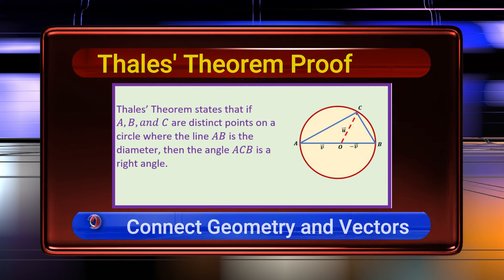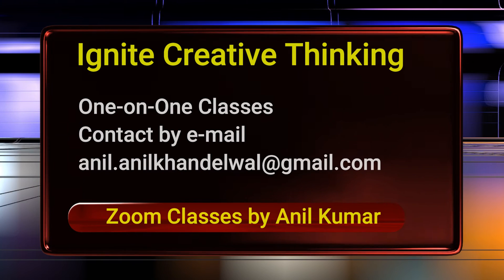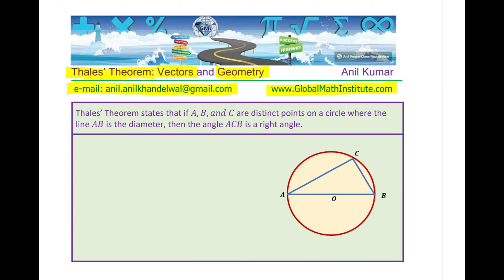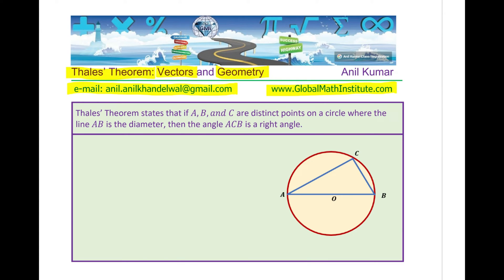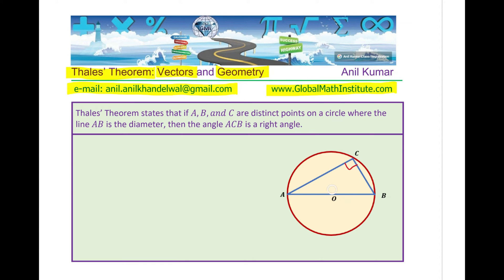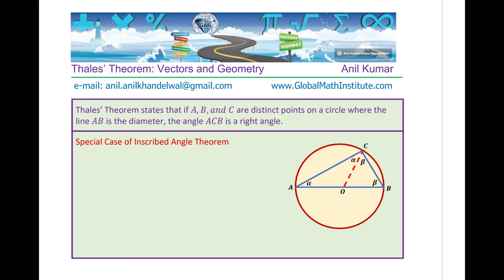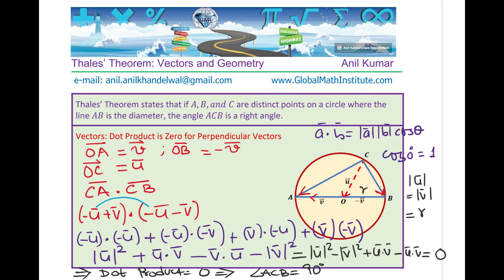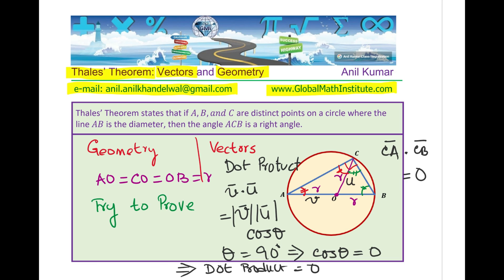Thales Theorem Proof Using Geometry and Vectors points on a semi-circle angle ACB is a right angle